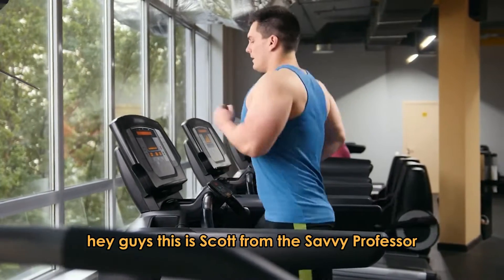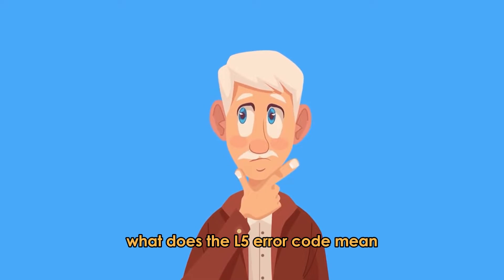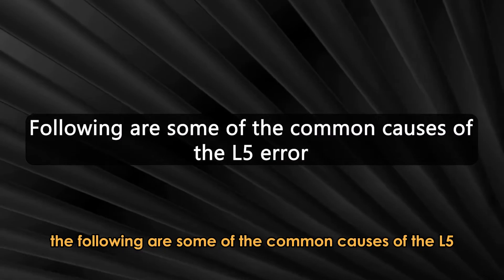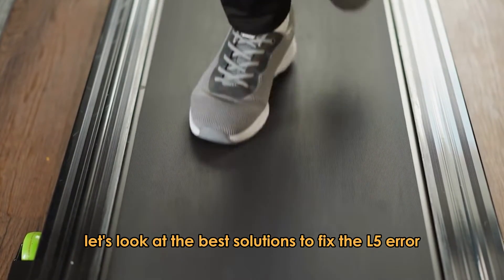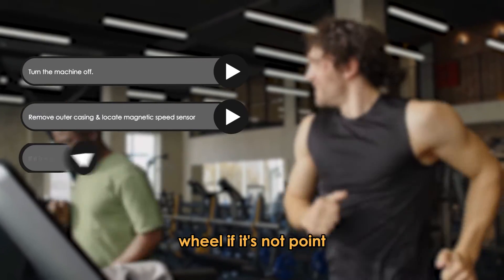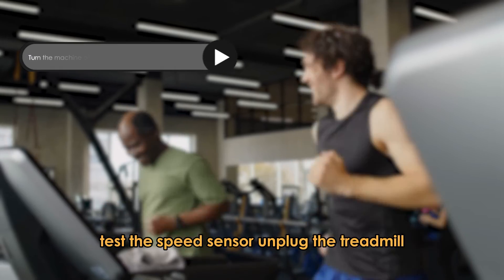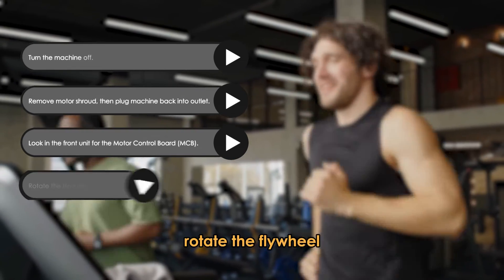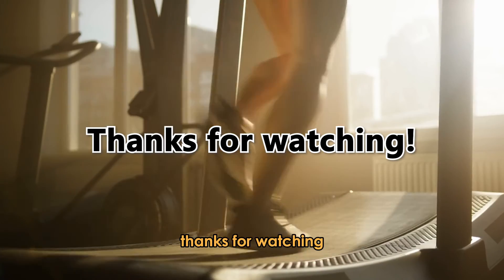How To Fix Treadmill L5 Error Code (Problem With Speed Sensor - Learn The Causes And Solutions!)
How To Fix Treadmill L5 Error Code (Problem With Speed Sensor - Learn The Causes And Solutions!). In this video tutorial I will show you how to fix Treadmill L5 error code.

The L5 error message from your treadmill indicates that there is a problem with the machine’s speed sensor. In particular, the sensor is not registering a signal

The following are some of the common causes of the L5 error:
• Misaligned speed sensor
• Defective speed sensor

Now, let’s look at the best solutions to fix the L5 error:
Realign the Speed Sensor
• Turn the machine off.
• Remove the outer casing and locate the magnetic speed sensor near the belt’s wheel.
• If it is not .75 mm from the wheel’s metal disc, it is too far.
• Employ the services of a professional to realign it.

Test the Speed Sensor
• Unplug the treadmill.
• Remove the motor shroud, then plug the machine back into the outlet.
• Look in the front unit for the Motor Control Board (MCB).
• Rotate the flywheel. If an orange light flickers on the MCB, the speed sensor is working.
• If you do not see it, the speed sensor is damaged and needs replacing.